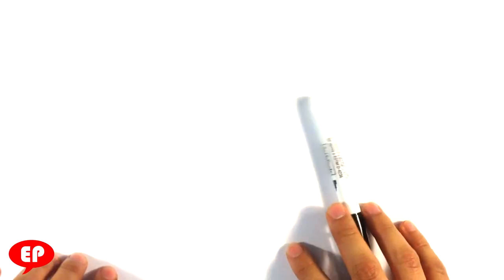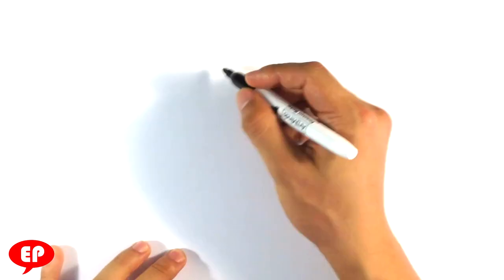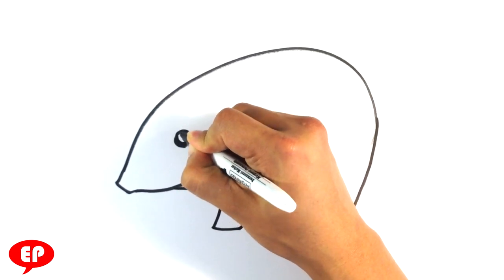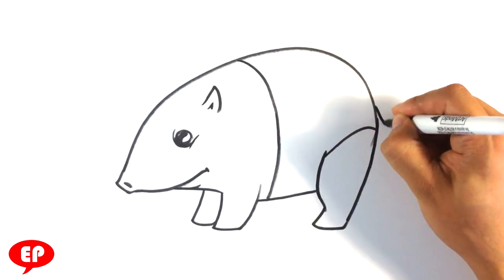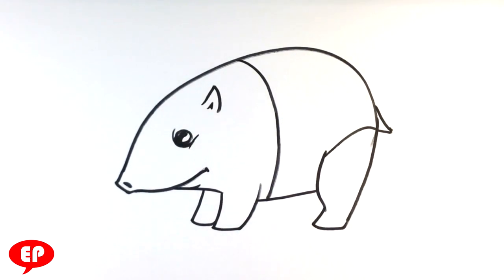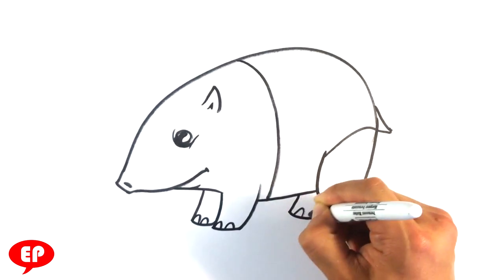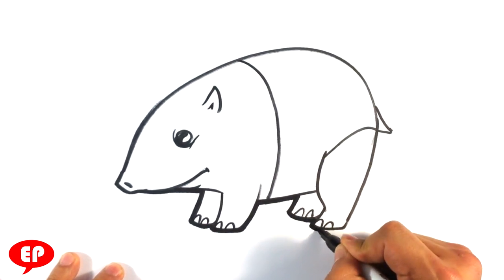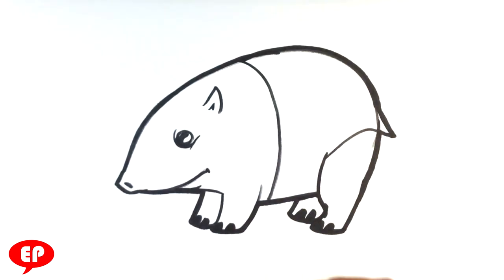How to Draw a Tapir - Cute - Easy Pictures to Draw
In this drawing I go over how to draw a cute version of a tapir. A tapir is one of my favorite animals at the zoo.  I try and go through it step by step. I try to put my thought on the drawing down into words.  Check out the Video! :D